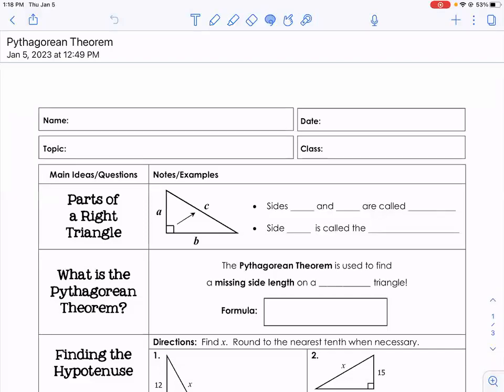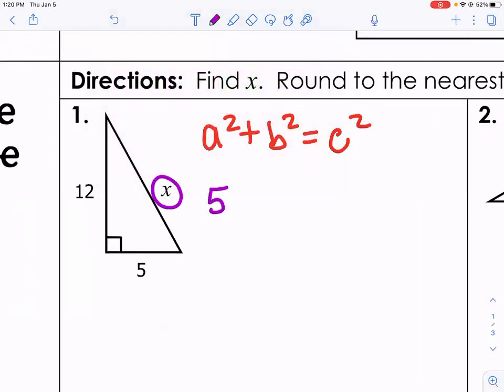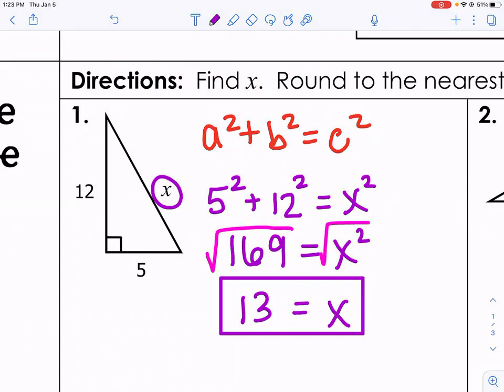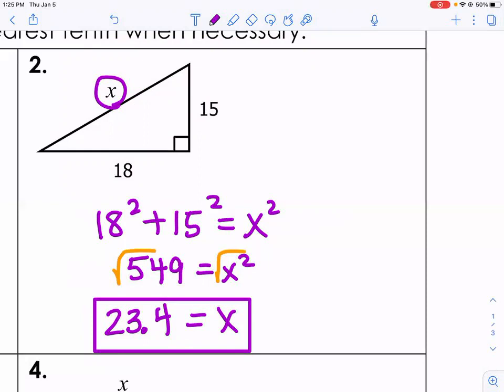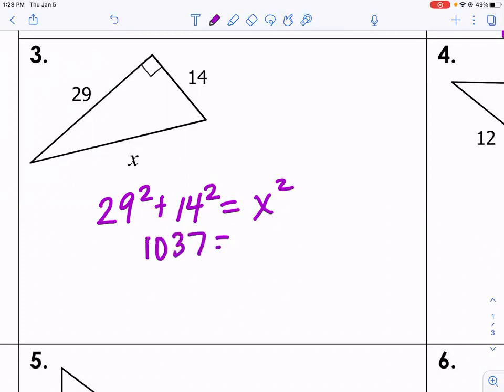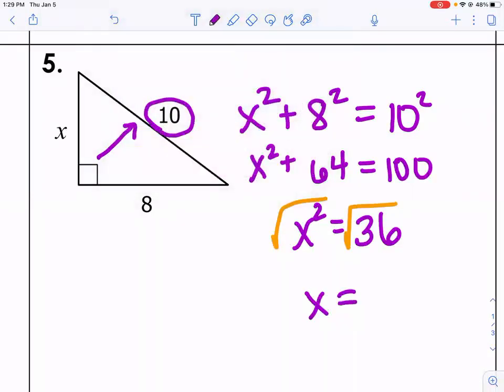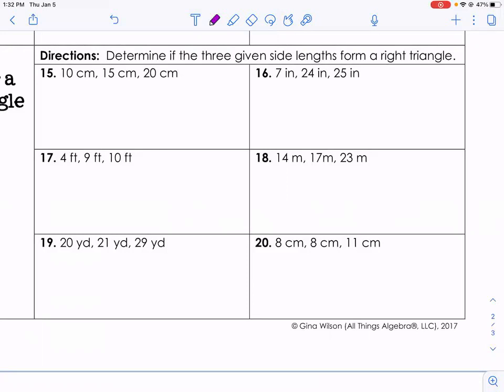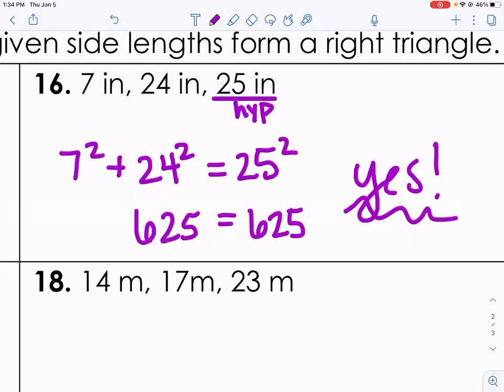Pyth Thm Algebra (1/5/23)